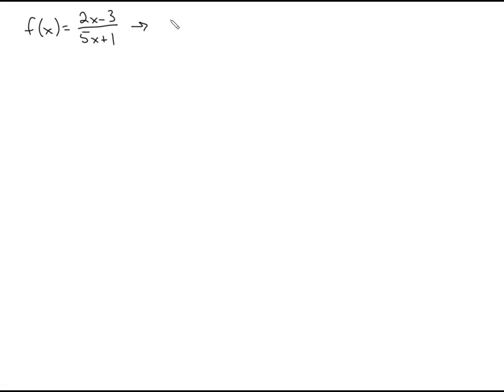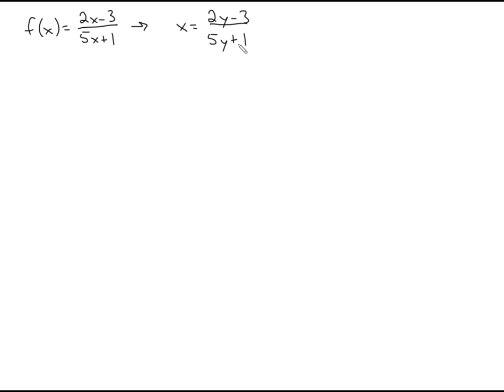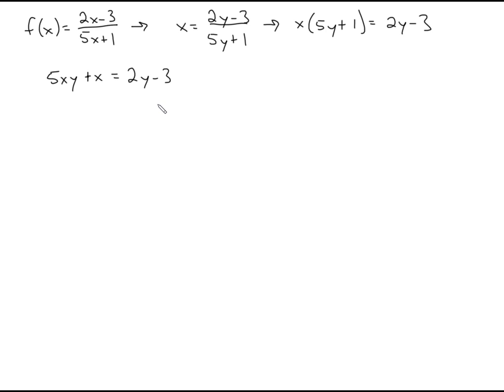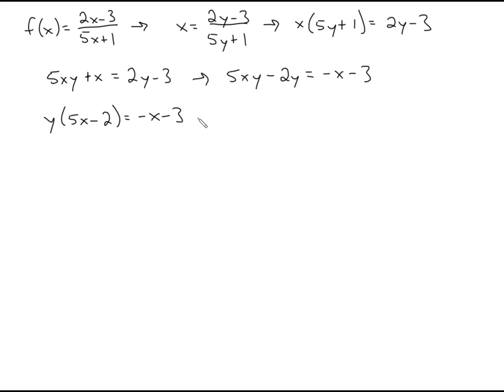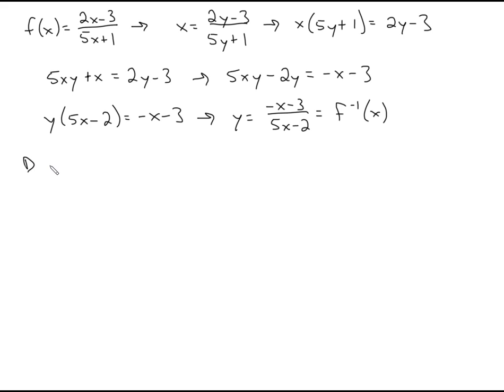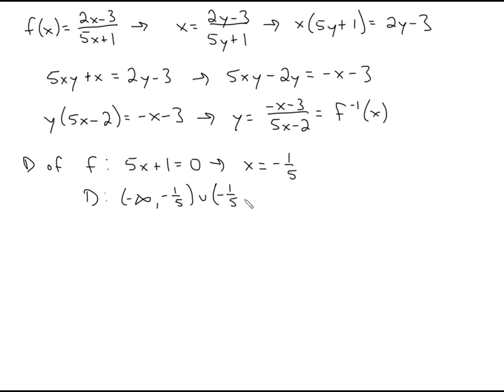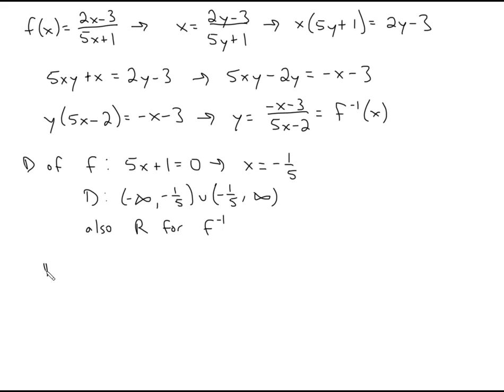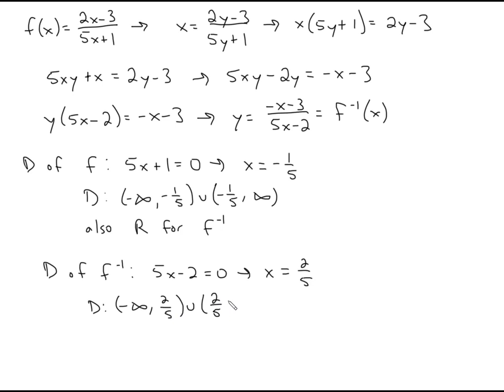PE 1 problem 5